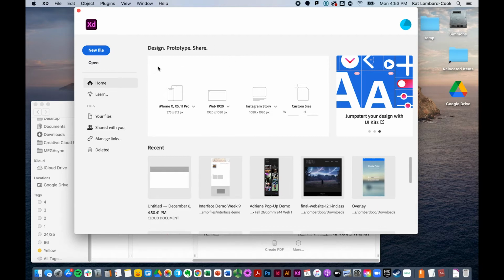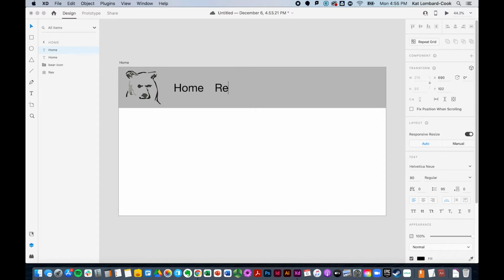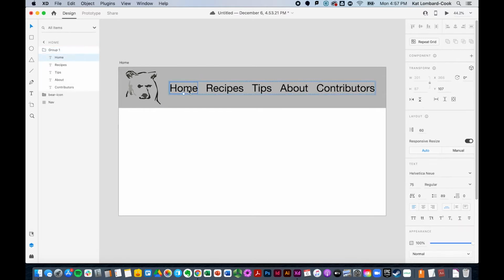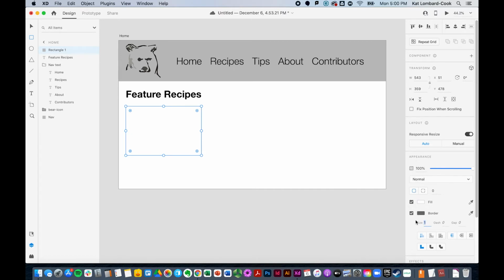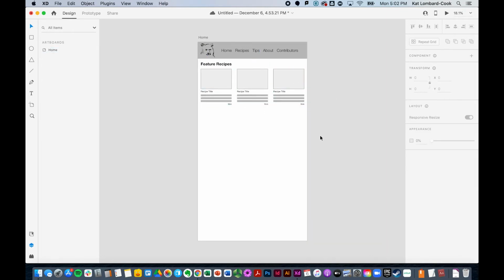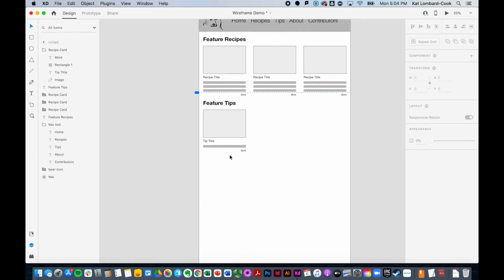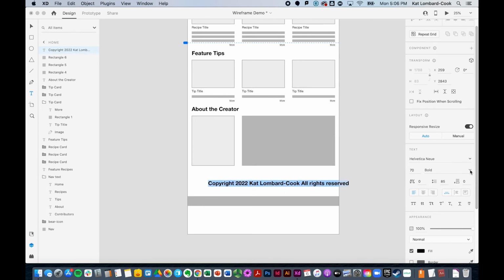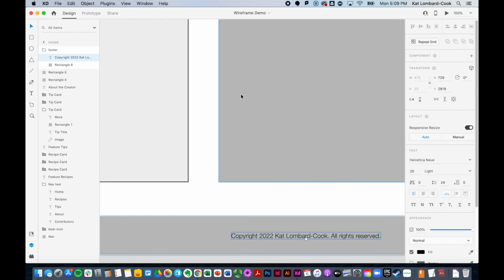Adobe XD: Wireframing a Web Page (1/3)